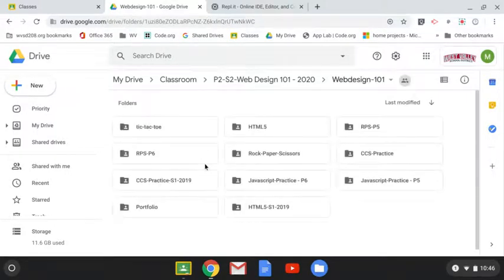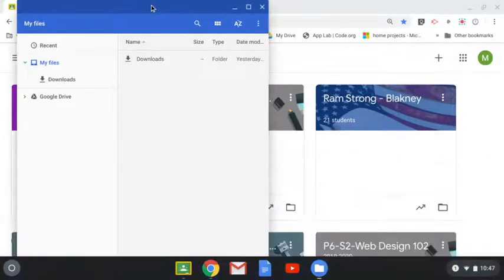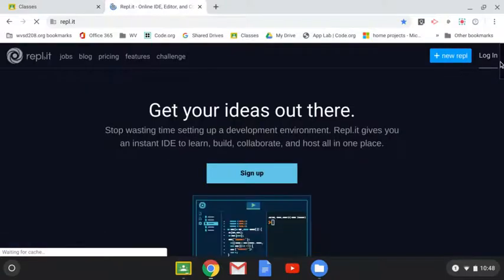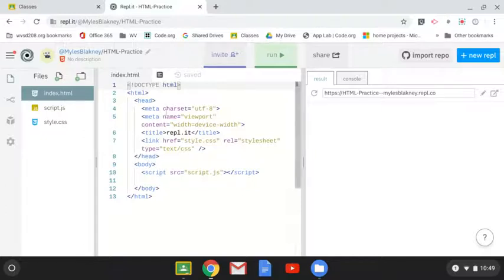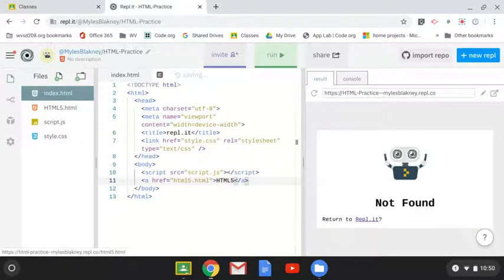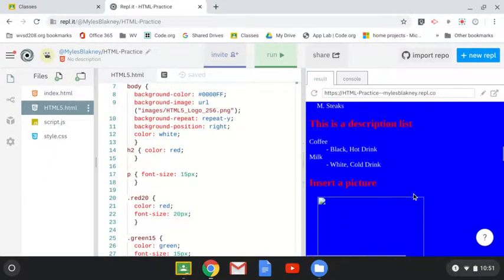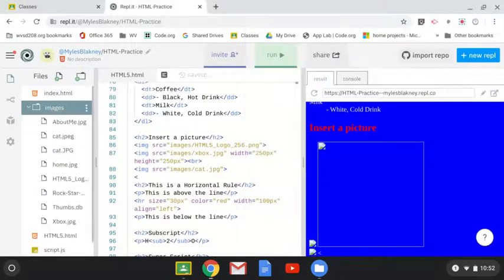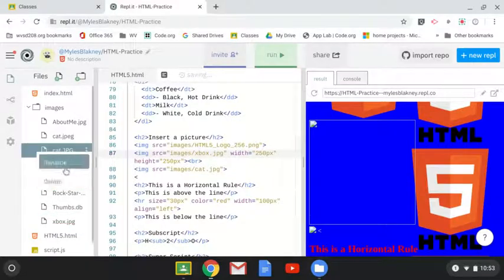WD101 Working with your files on Repl it